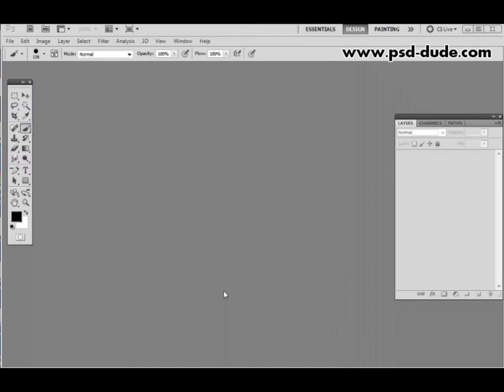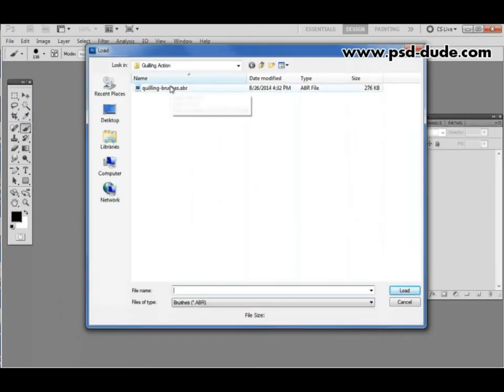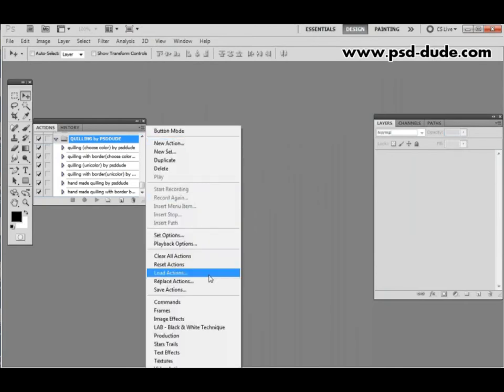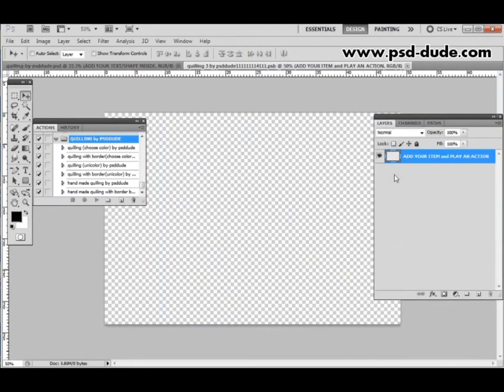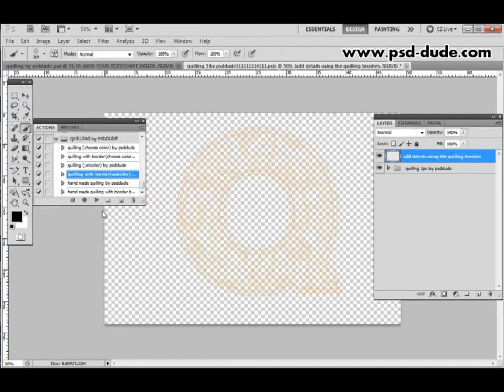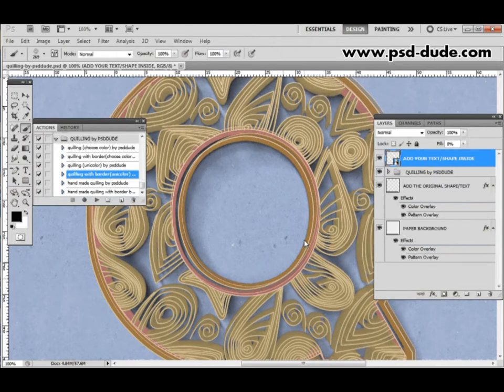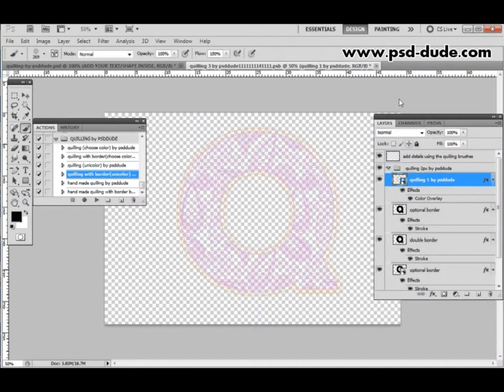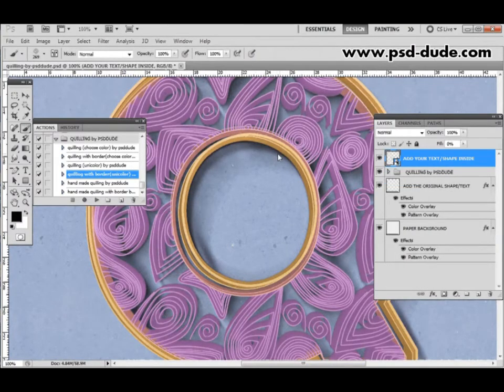paper art new